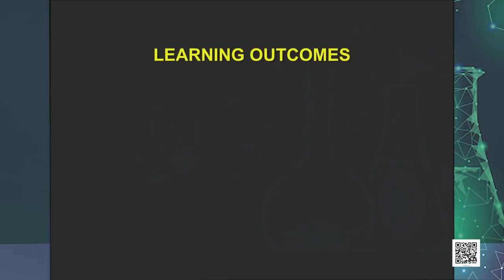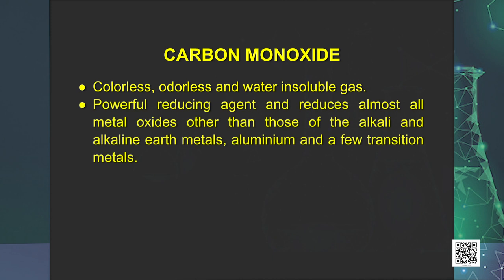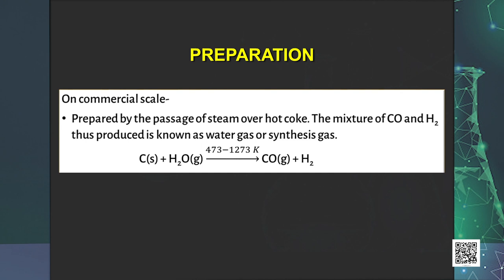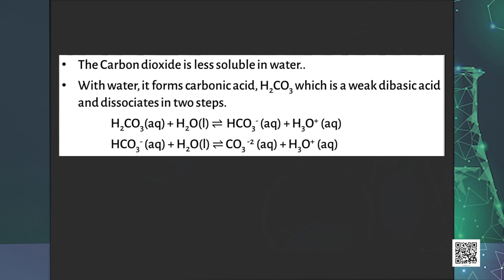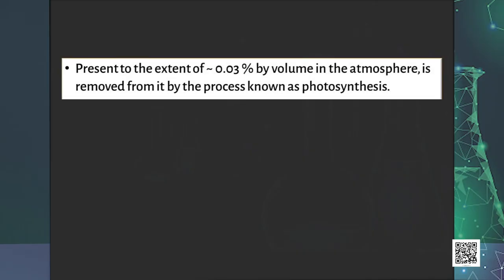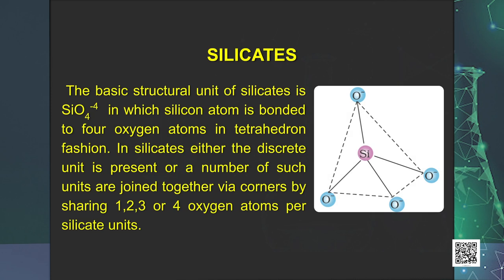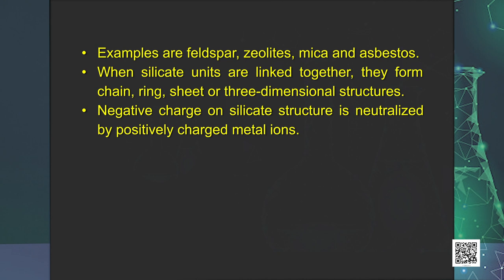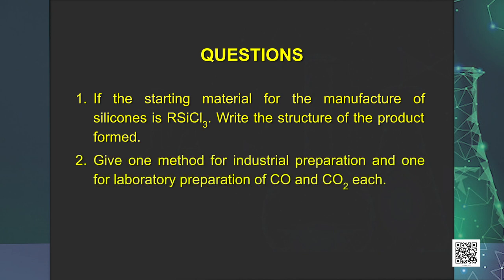Class 11. Chemistry: Chapter 11. The p-Block Elements (Episode 4)